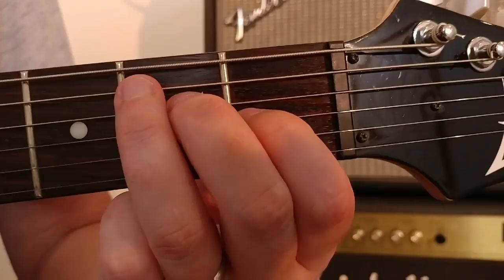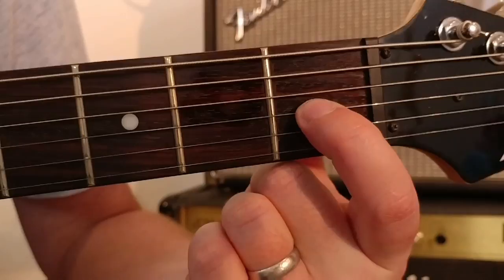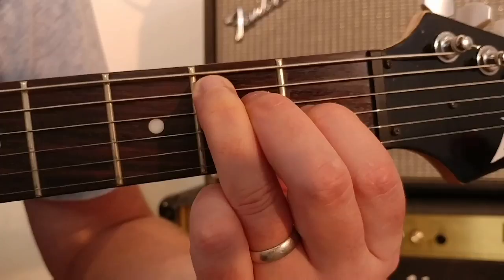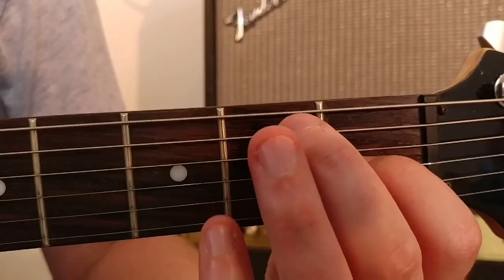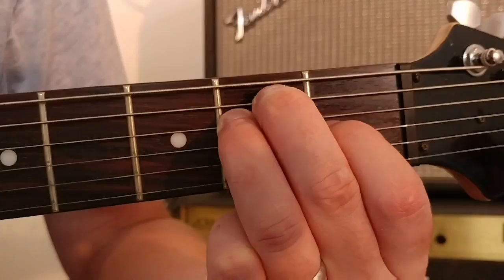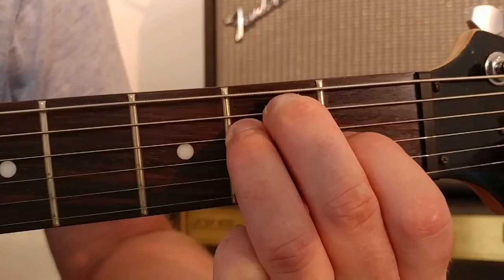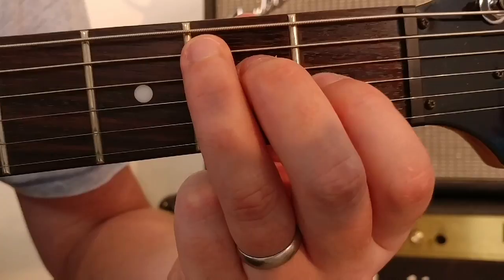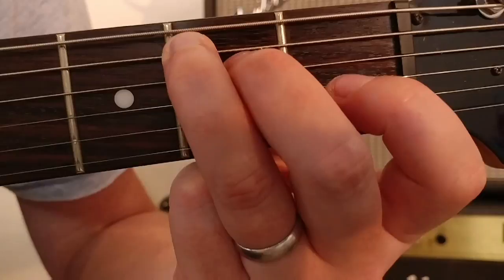Beginner guitar lessons, How to play the chords of E Major and E Minor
In this lesson I'll show the basics of playing the chord E major and E minor with a simple adjustment.